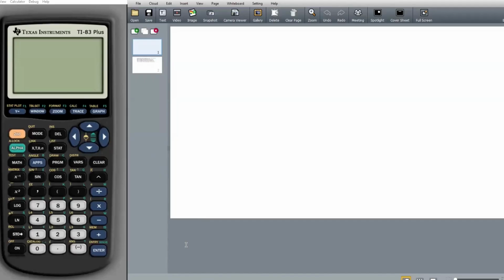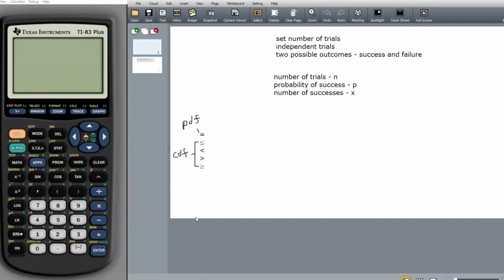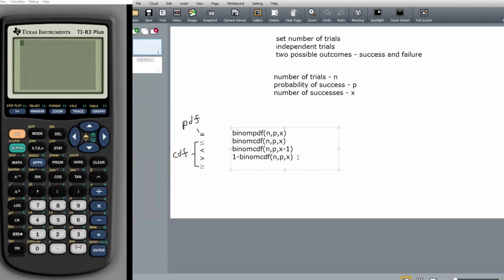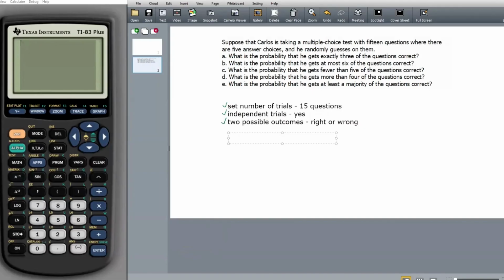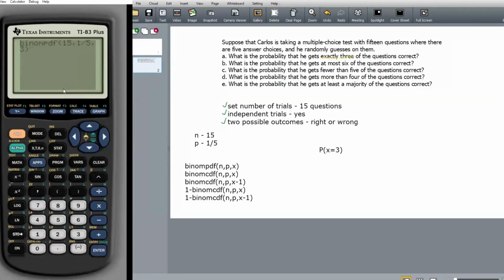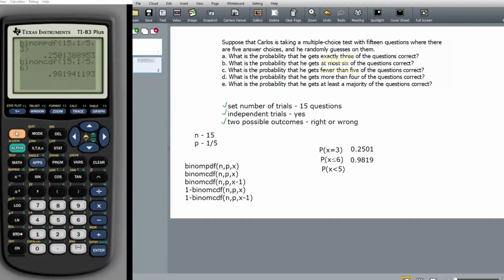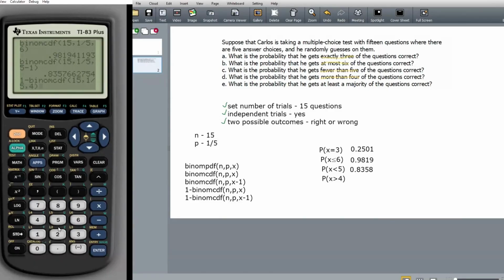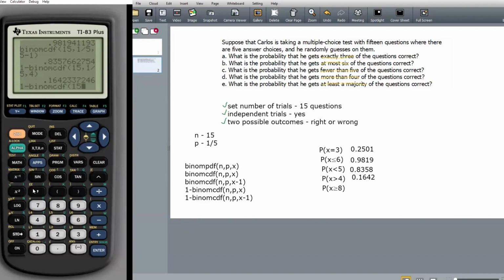Binomial Calculations for a TI 83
How to calculate a binomial probability using TI-83 calculator.